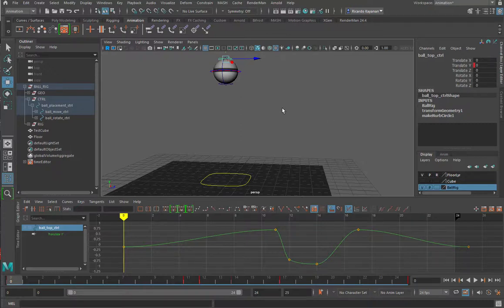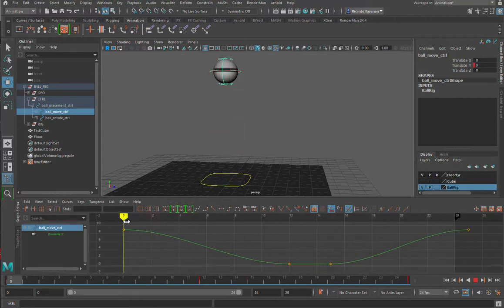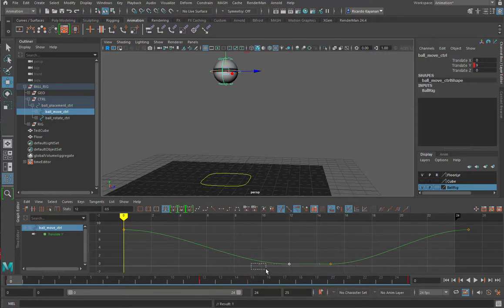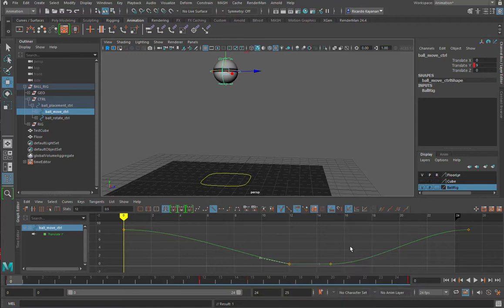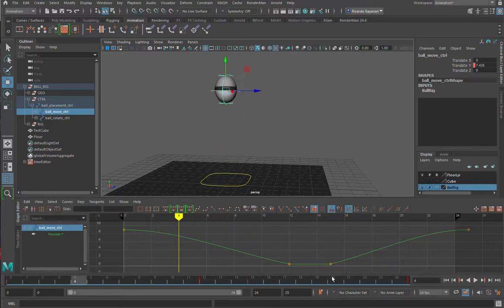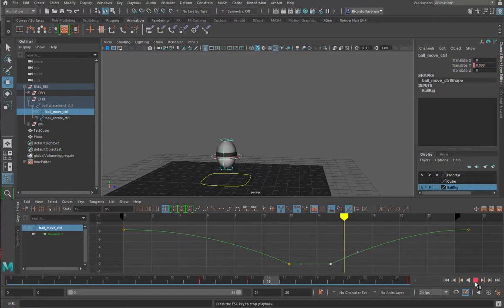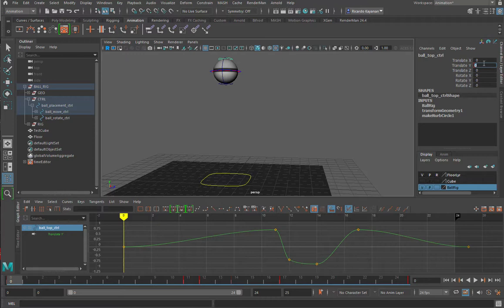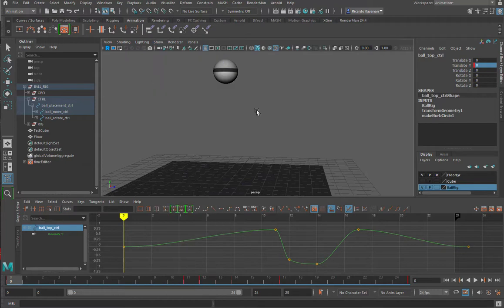MayaAnim04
Maya Bouncing Ball Curves